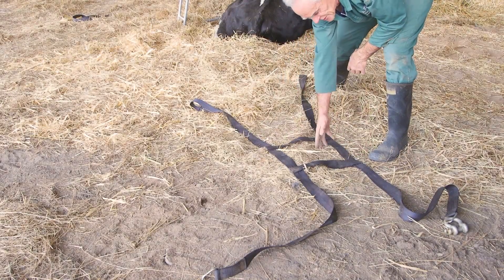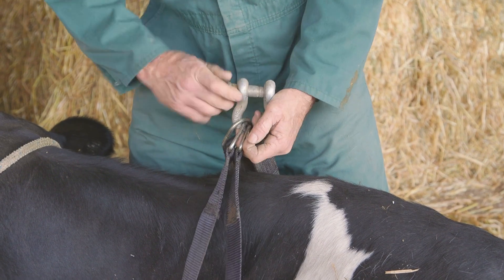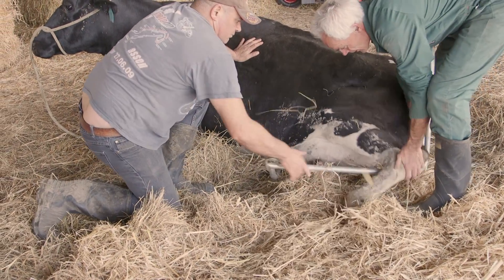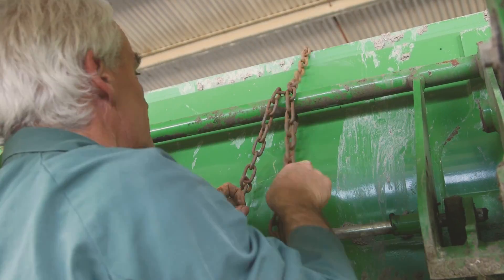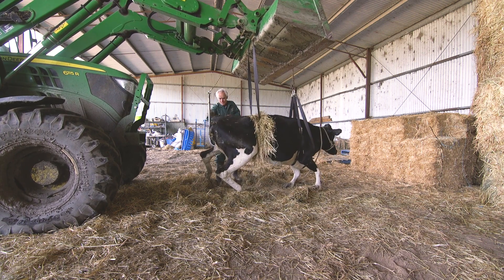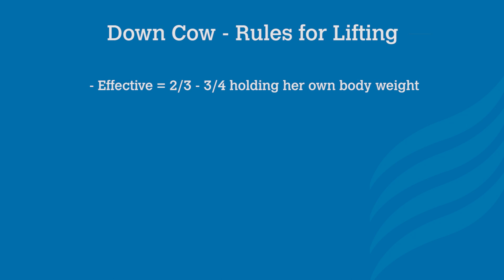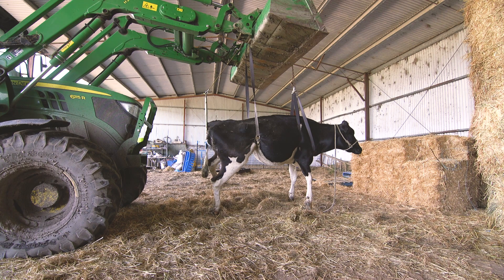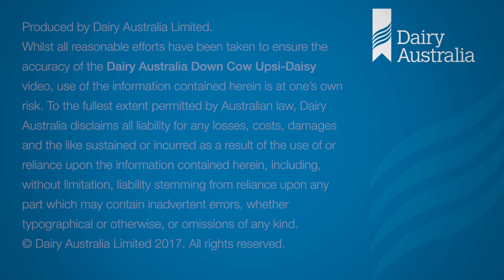Lifting with an Upsi-Daisy | Down Cows Tutorial | Dairy Animal Health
Watch veterinarian Dr Phil Poulton demonstrate the correct way to use an Upsi-Dairy cow lifting device to lift a down cow.
Dairy Australia is the national services body for dairy farmers and the industry. Our role is to help farmers adapt to a changing operating environment, and achieve a profitable, sustainable dairy industry.